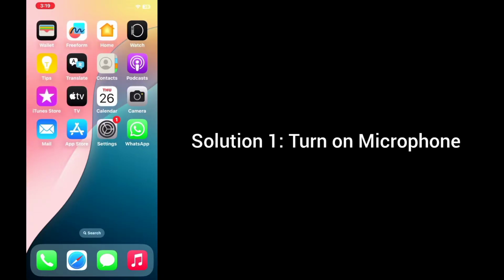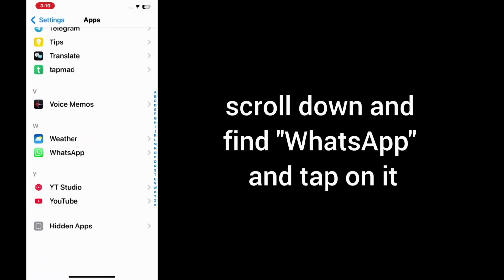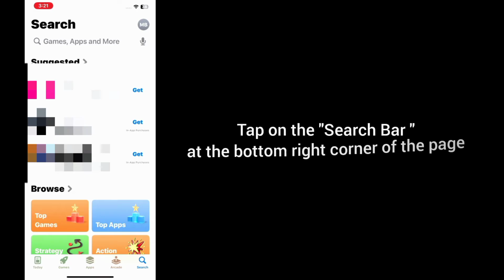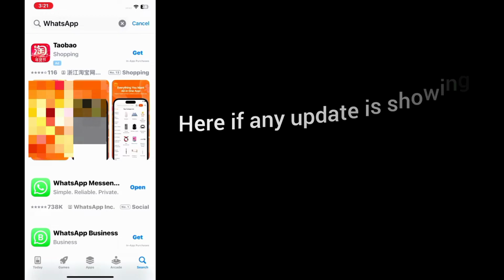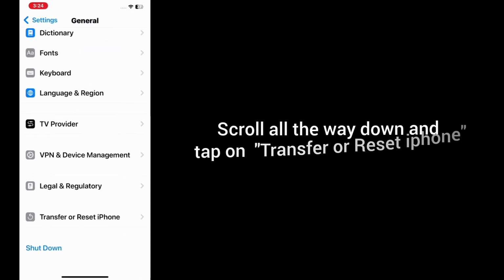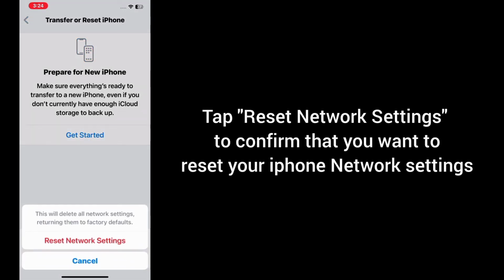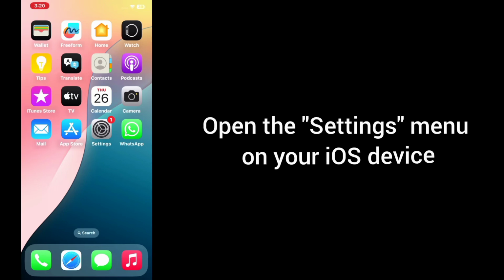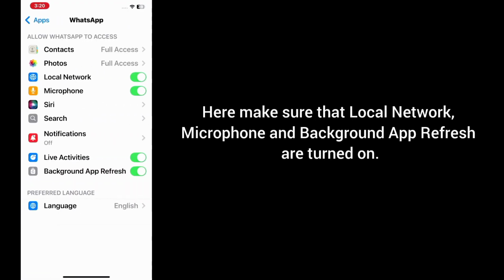How to Fix WhatsApp Video Call Voice Problem iPhone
How to Fix WhatsApp Video Call Voice Problem on iPhone iOS 18.